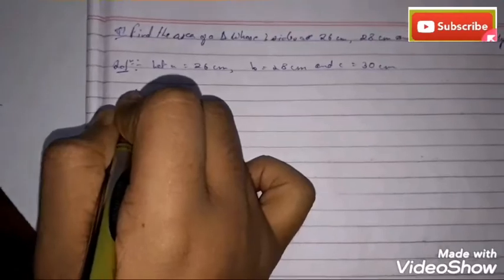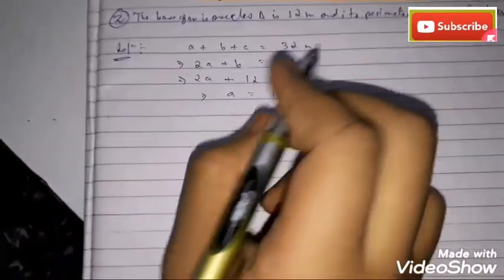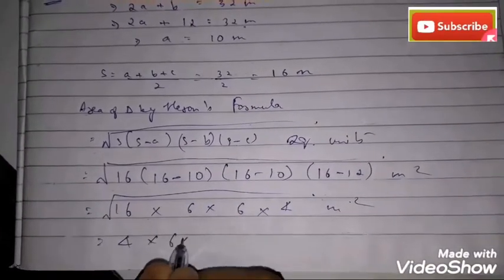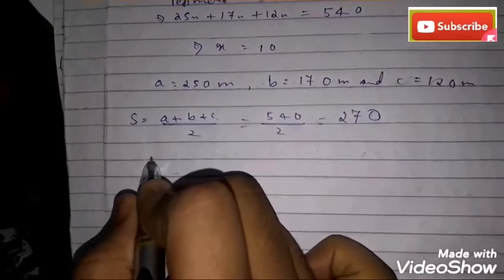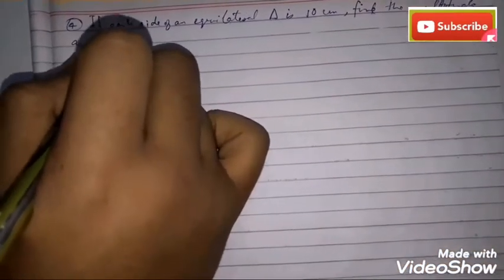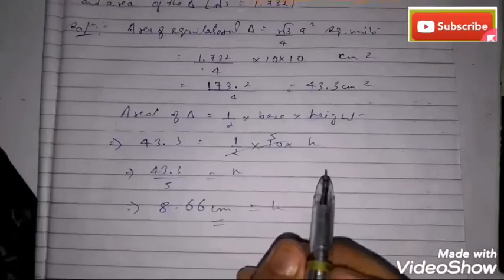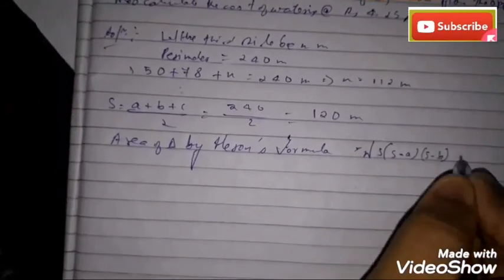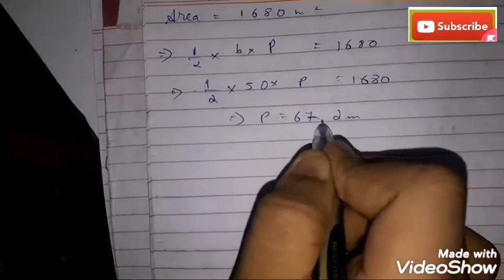ELEMENTS OF MENSURATION|AHSEC|CLASS XI CMST CHAPTER 2 Part-A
Video Credit-Suvajit Roy
Editing Credit-Saurav Ghosh